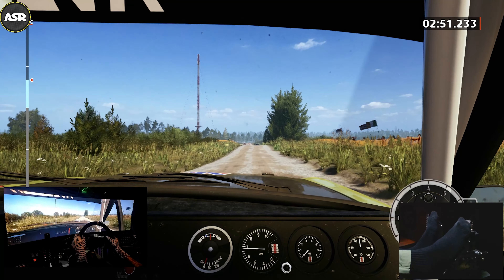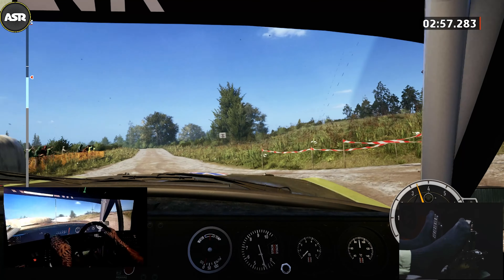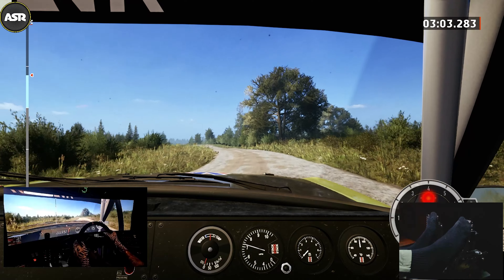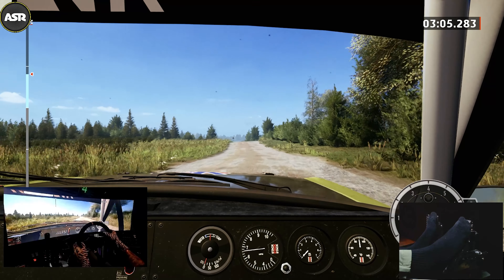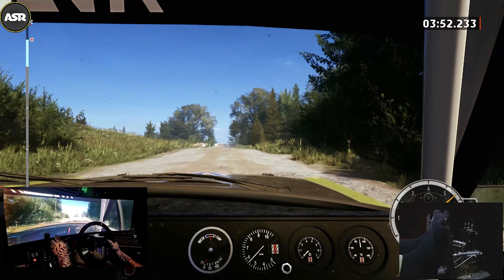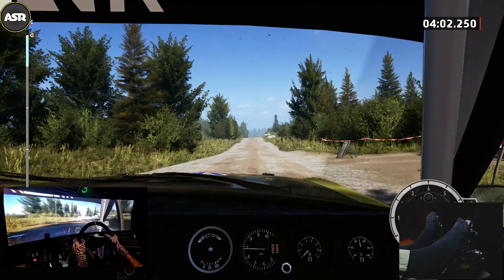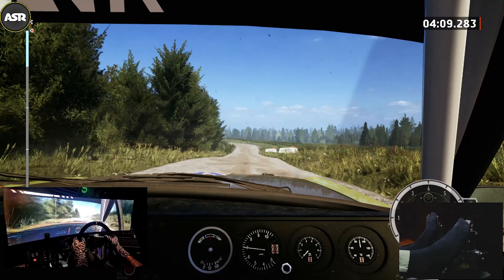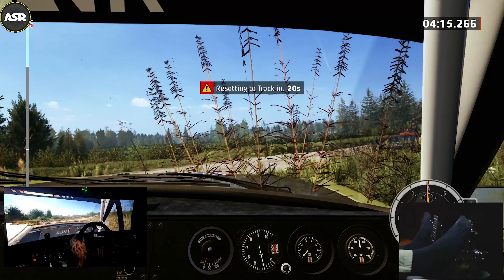Elevate Your Game: Conquering EA Sports WRC H2 RWD in Estonia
Elevate your game by getting to grips with the H2 RWD cars in Ea Sports WRC. This is a current top 10 world time at Chile in the Hillman Avenger H2 RWD rally car

Thank you for taking the time to view my video.

Rig - Mixture of Aluminium profile

Pedals (I use older version)